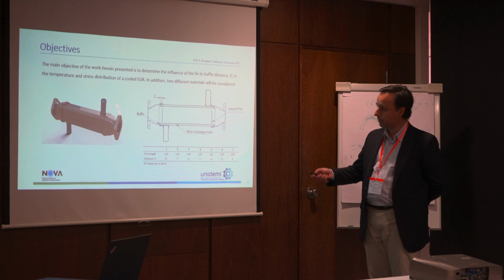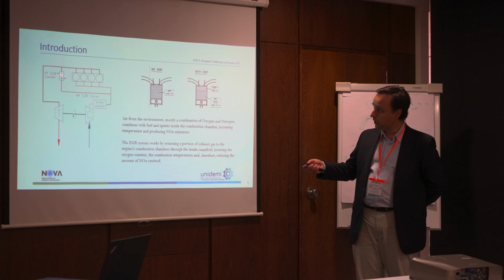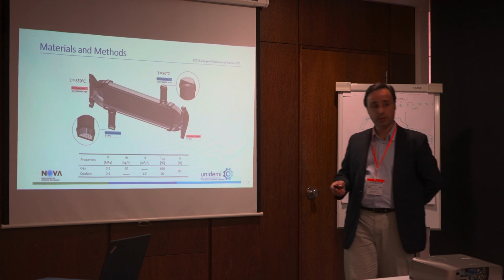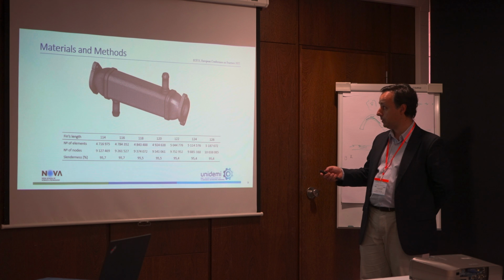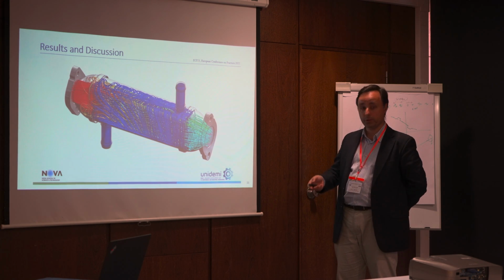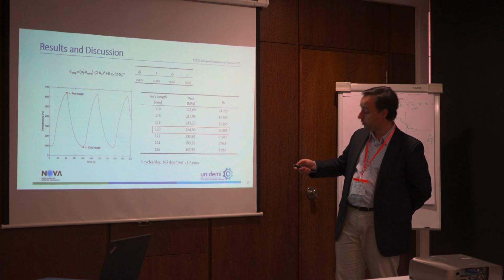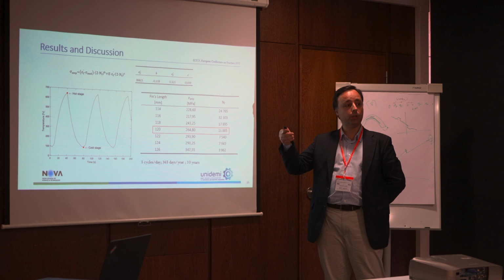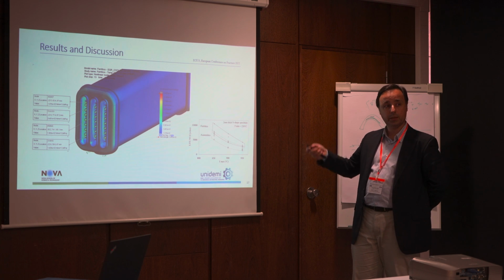Influence of the fin to baffle distance on temperature, stress distribution and fatigue ...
Ricardo Pires, Rui F. Martins, Rodolfo Prieto